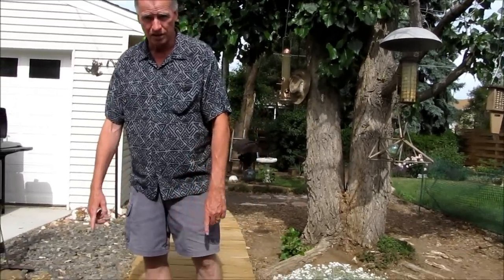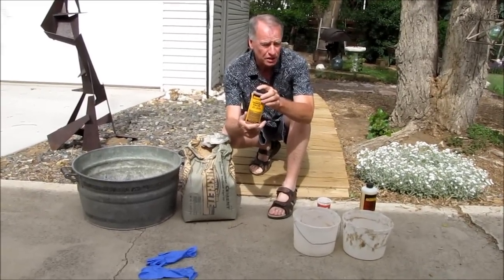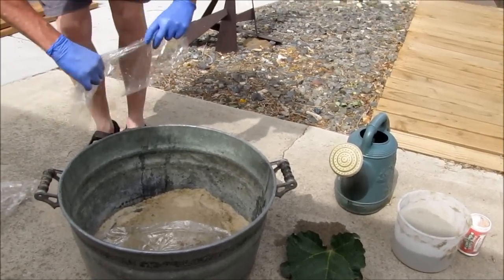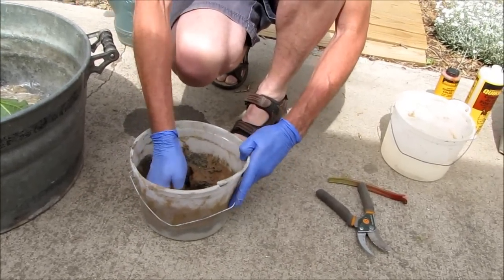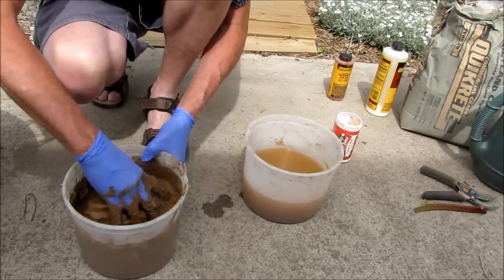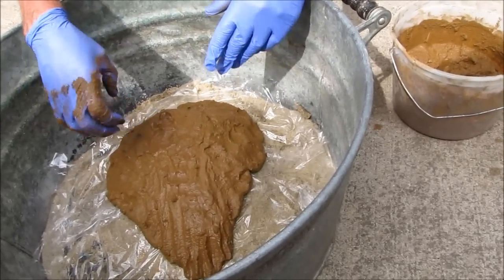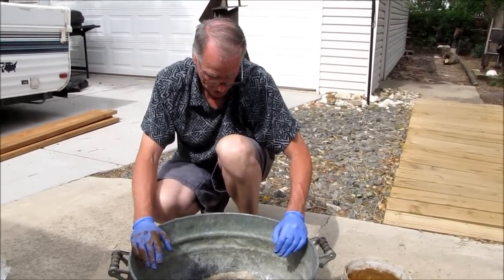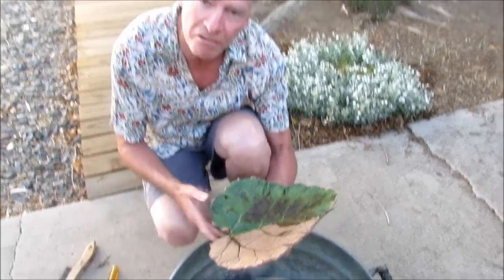How to make concrete leaves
How to make a concrete leaf or leaf casting.